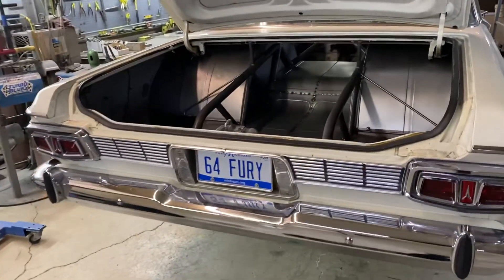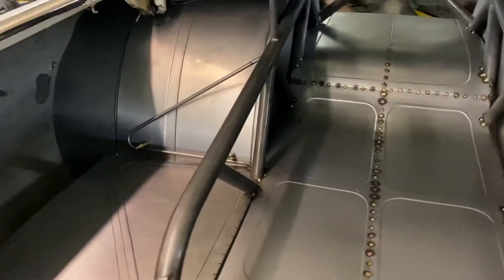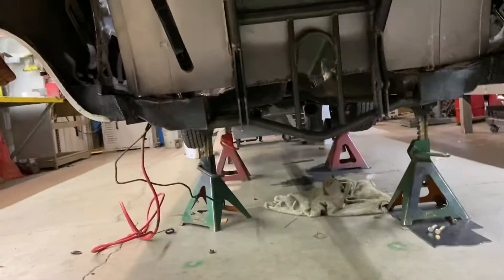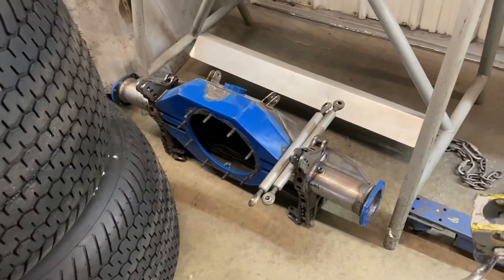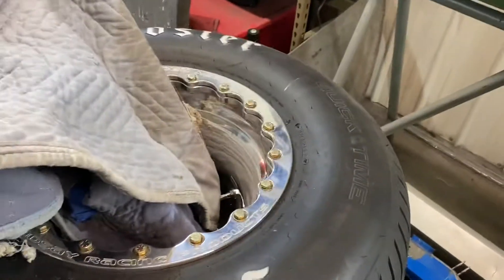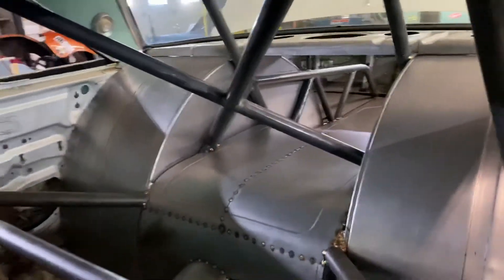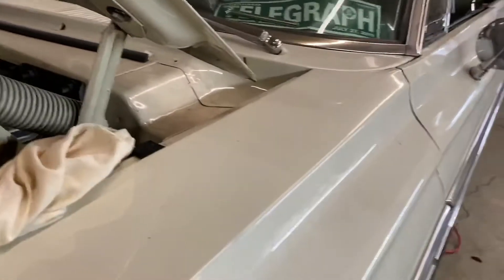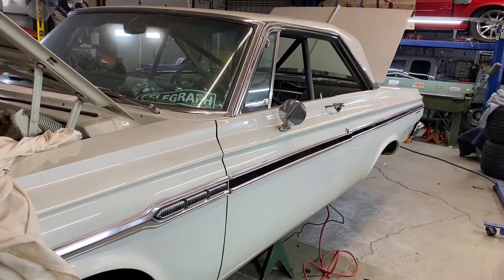1964 Plymouth Fury backhalf and 10pt cage install. Update 2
Second update from Advanced Chassis.  This phase of the project is just about done.  Hoping to bring it home next week.